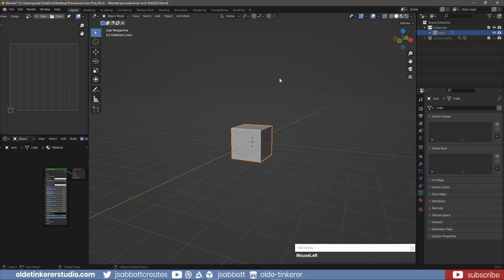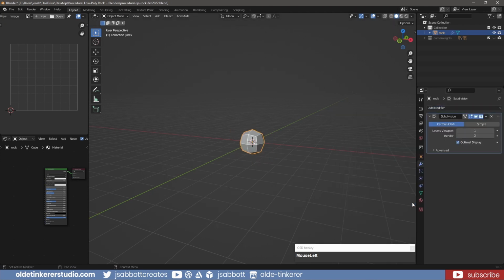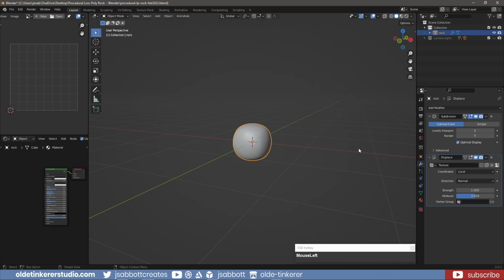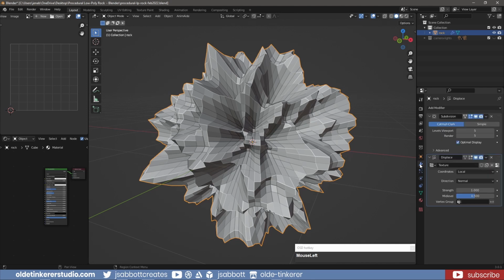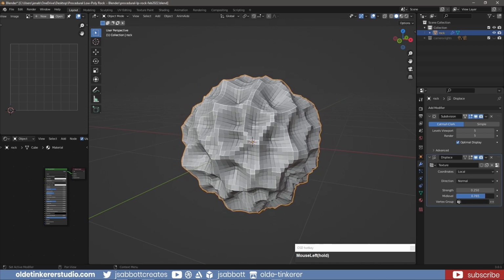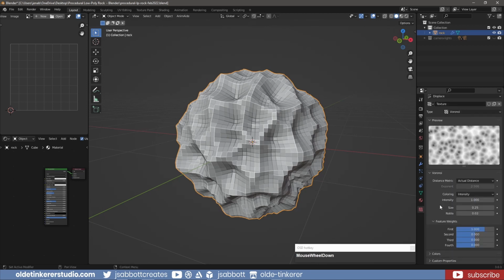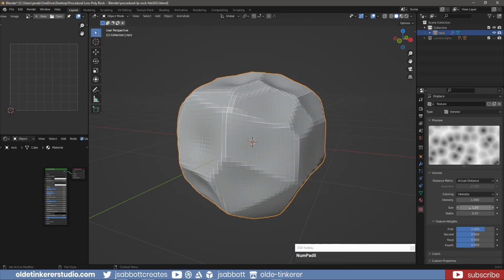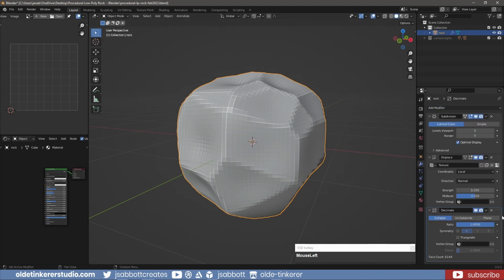Quick Tip: How to make a procedural low-poly rock in Blender [3.0]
In this Blender tutorial I will show you how to model and animate a folding box.

Timeline:
00:00 Introduction
00:10 Modeling